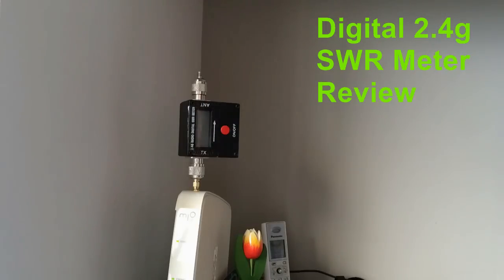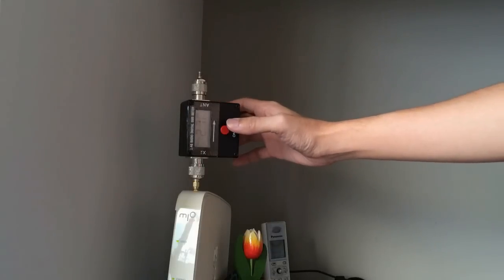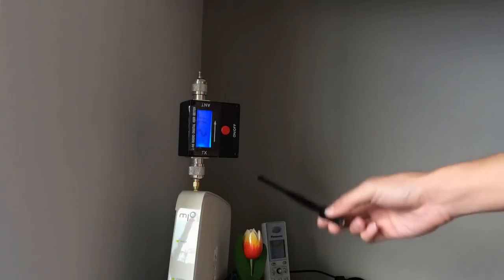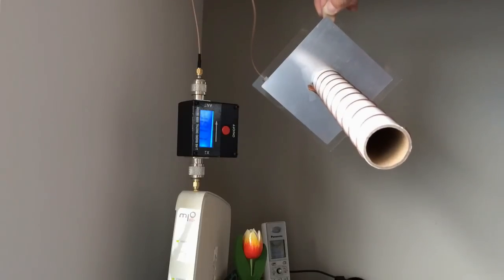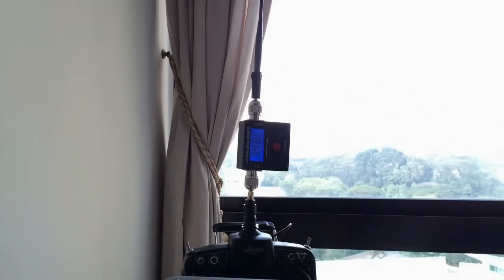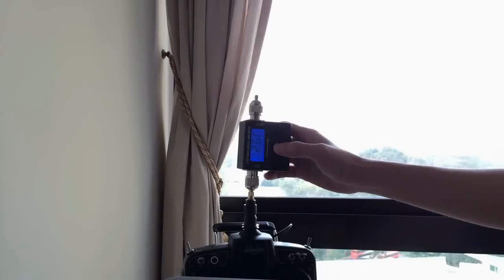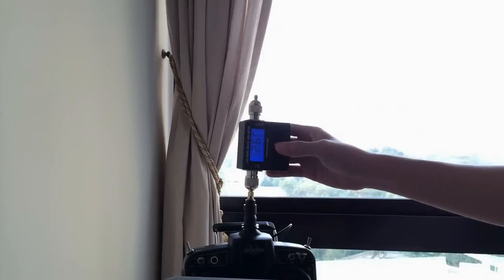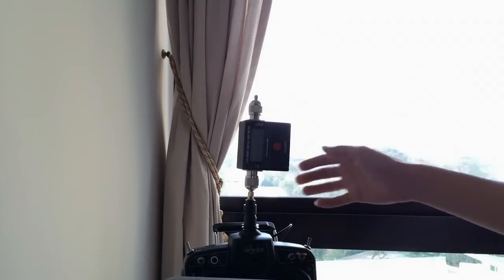Digital SWR Meter for 2.4g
Hi folks, here's a short review on a 2.4g Digital SWR Meter from ebay. I was contemplating to get the Daiwa II SWR meter which cost 259usd, but changed my mind and got this instead for 90bucks. :)